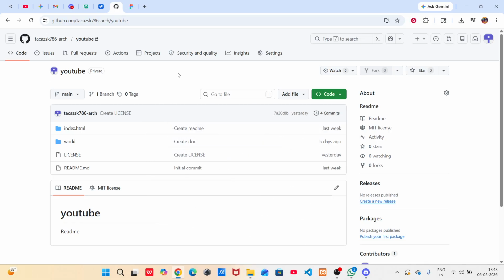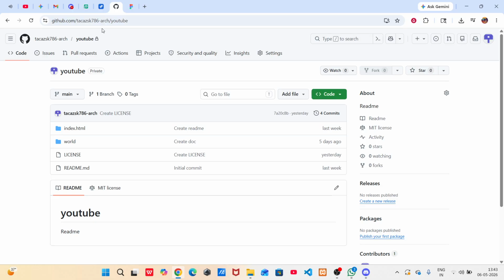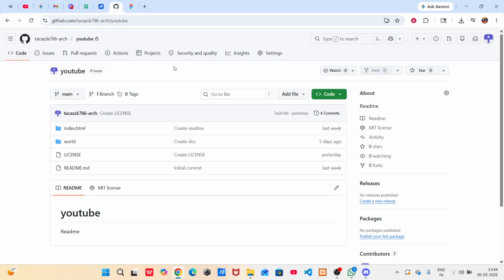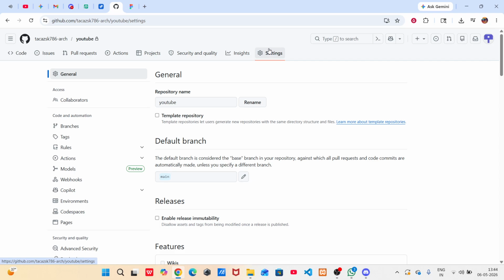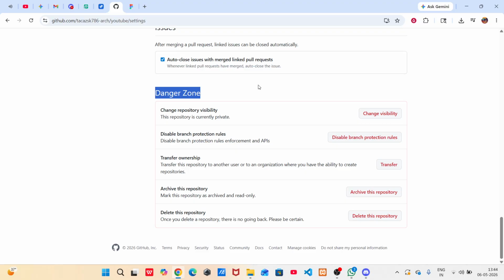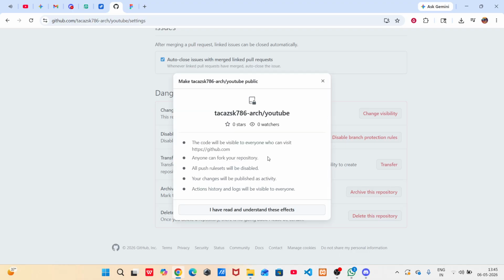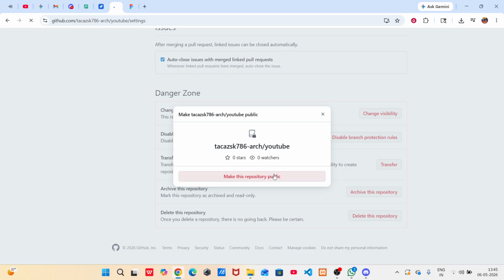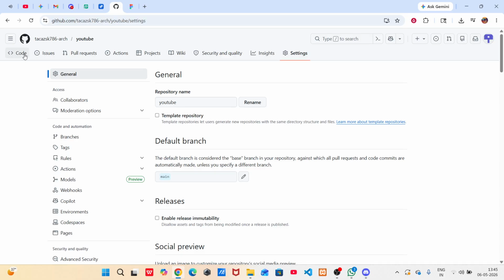How to Make Private GitHub Profile Public (Step By Step) (2026 Guide)